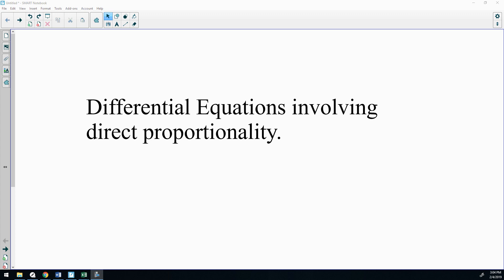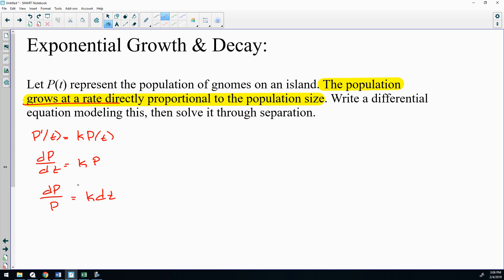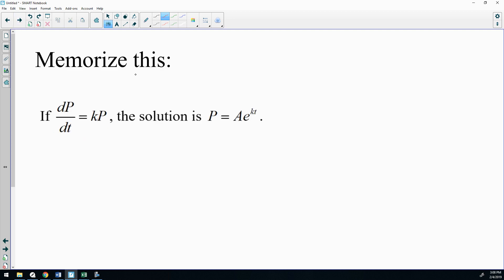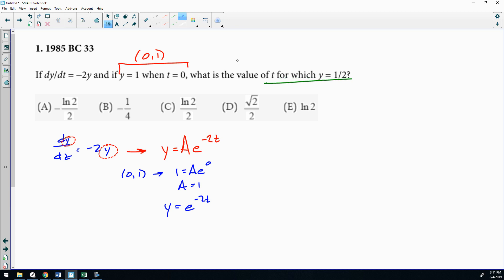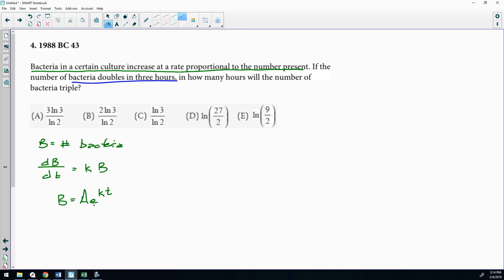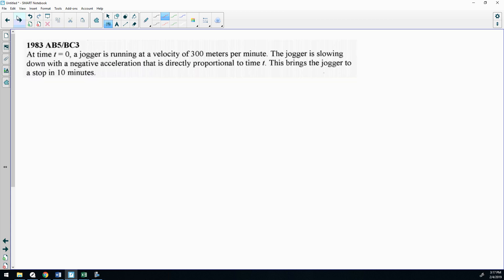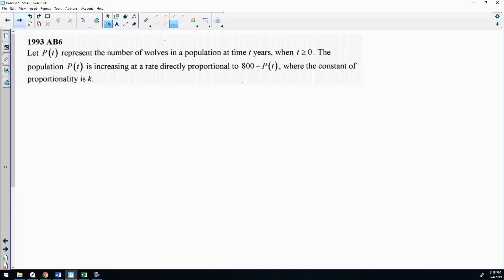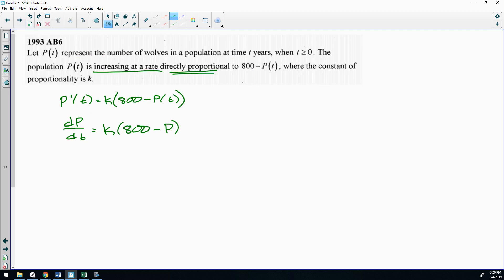Differential Equations and Direct Proportionality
Lesson includes some brief notes on direct proportionality and how to set up differential equations described as a directly proportional relationship.